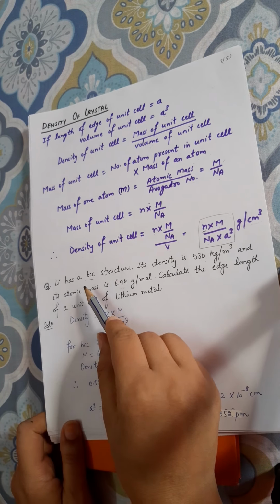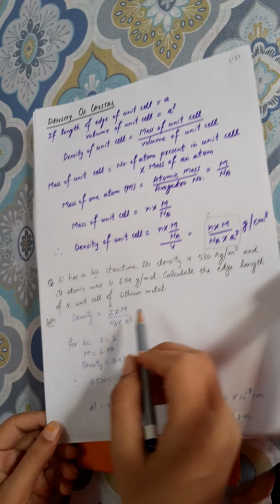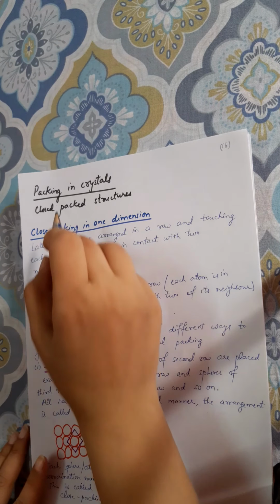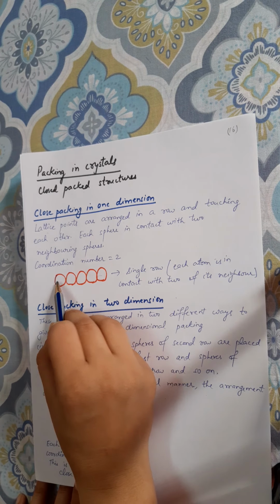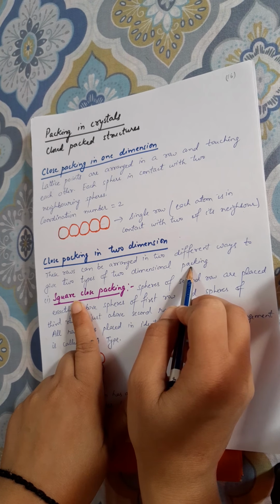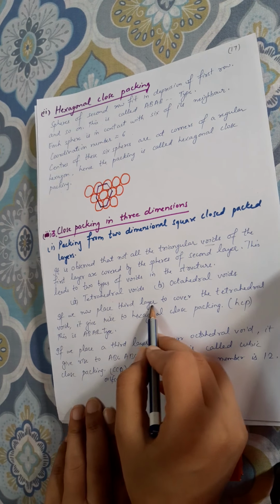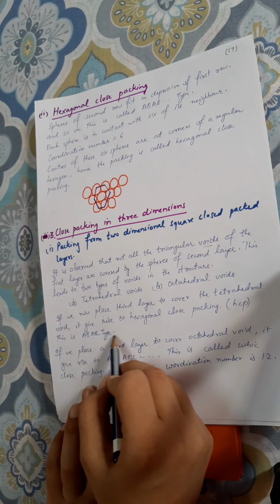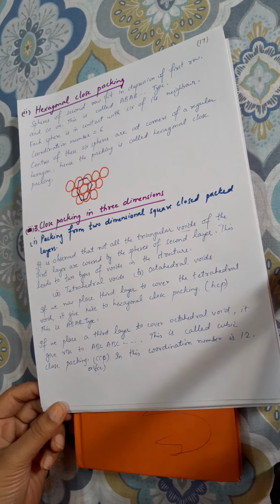Packing in crystals